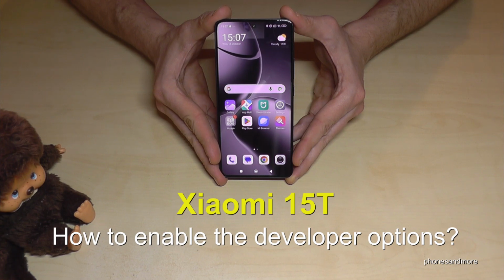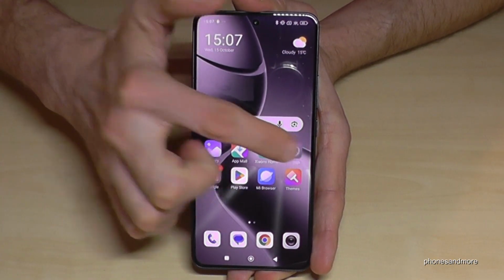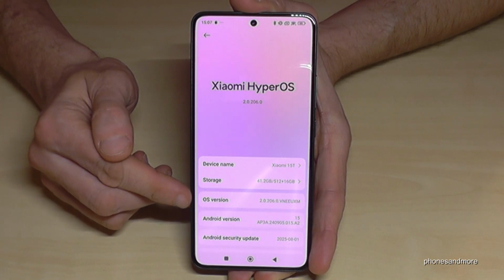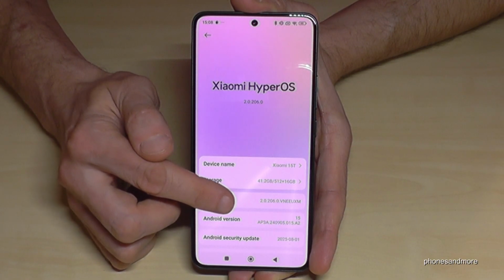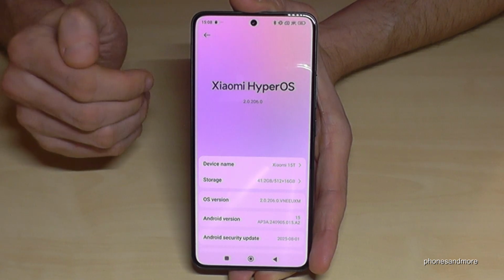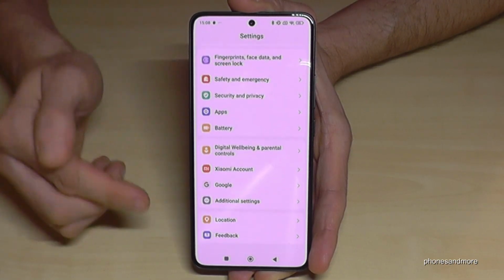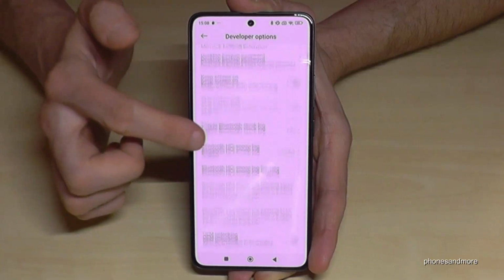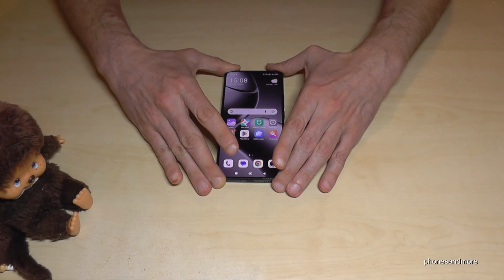Xiaomi 15T (Pro): How to enable and disable the Developer Options?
With this video, I want to show you, how you can activate the developer options at the Xiaomi 15T and Xiaomi 15T Pro. I will show you also, how you can off it after.